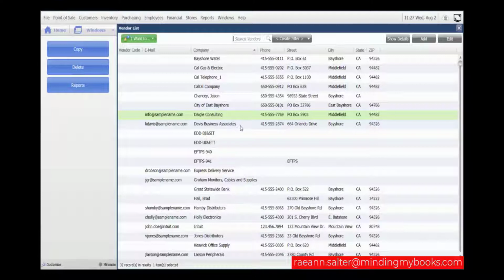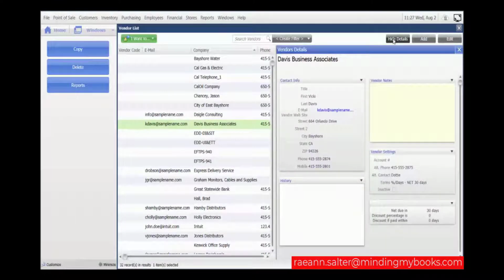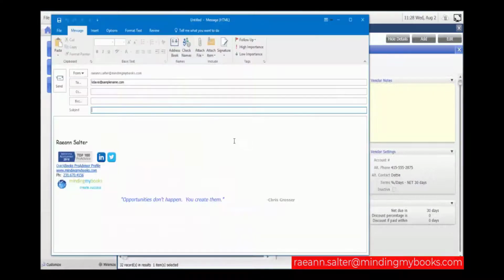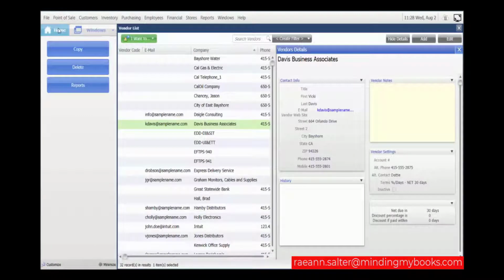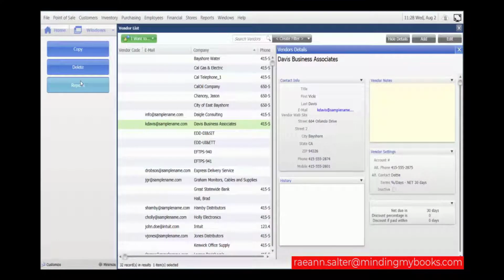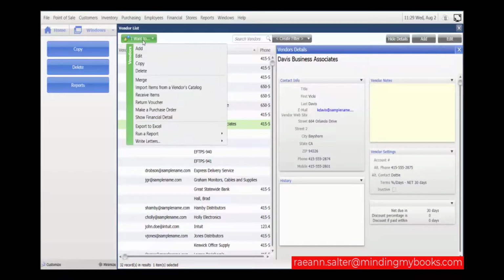How to Email a Vendor in QuickBooks POS v19 – Step-by-Step Tutorial for Small Business Owners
This QuickBooks Point of Sale v19 tutorial demonstrates how to email a vendor directly from the Vendor List. It also explains that mass emailing is not supported in Point of Sale, but provides an alternative using Excel and other applications.

Minding My Books: Trusted QuickBooks Experts Offering Honest, Unbiased Advice

Minding My Books Delivers Top-Tier QuickBooks Solutions Tailored to Your Needs
2. QuickBooks Data Migration Services
4. QuickBooks Setup and Integration Service